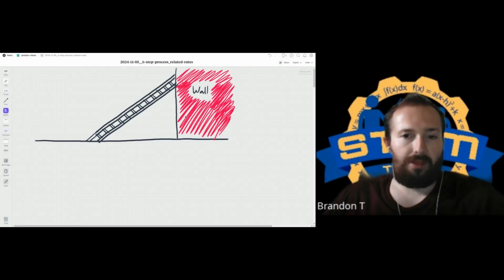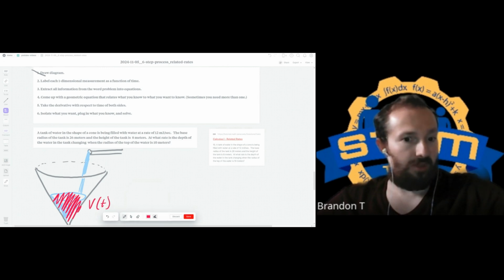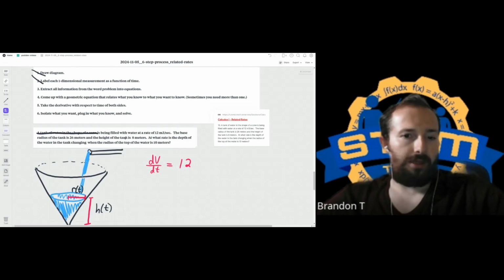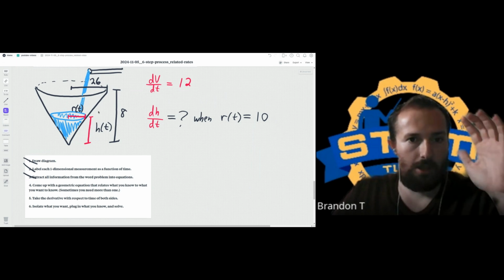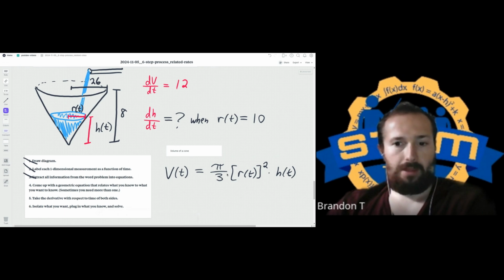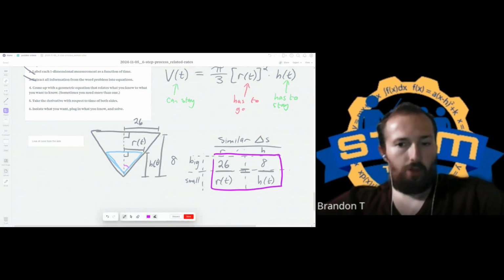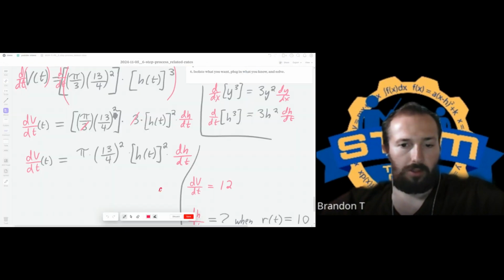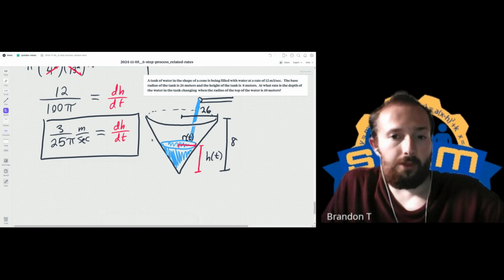The 6-Step Process to Solve ANY Related Rates Problem